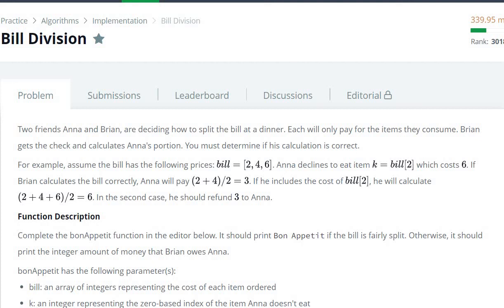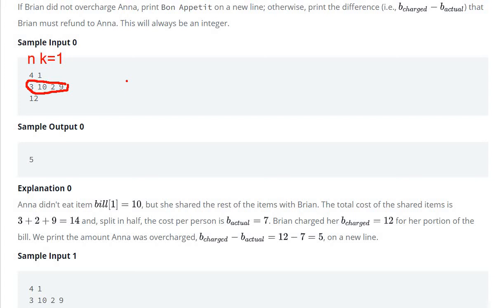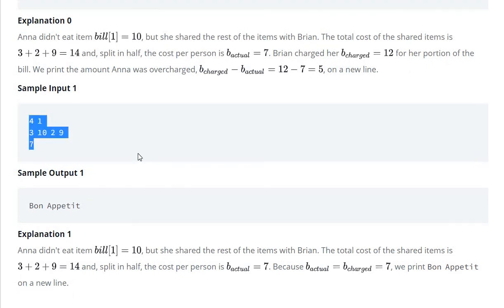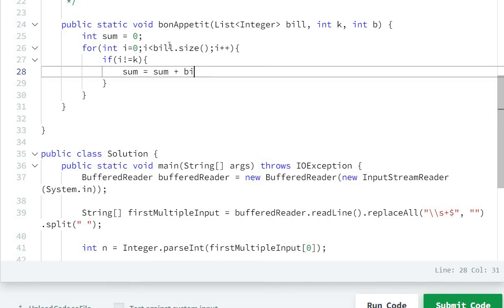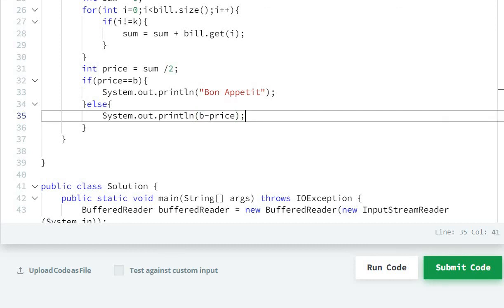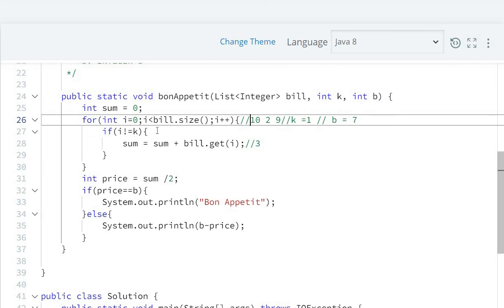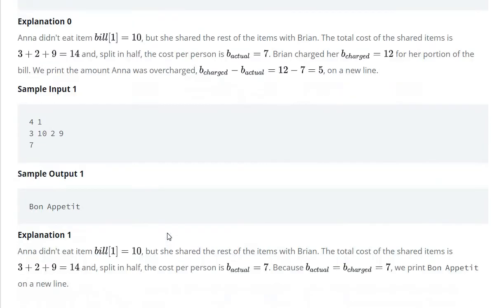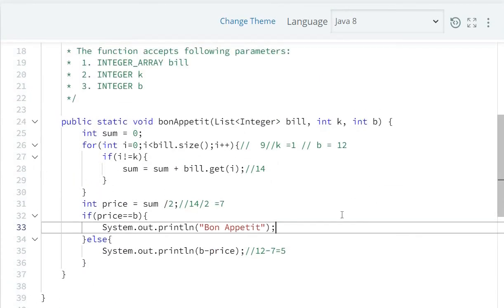bill division hackerrank solution in java 8| Hackerrank Algorithms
bill division hackerrank solution in java 8